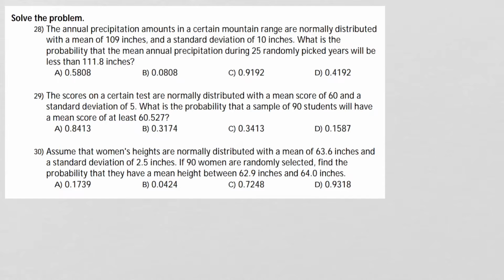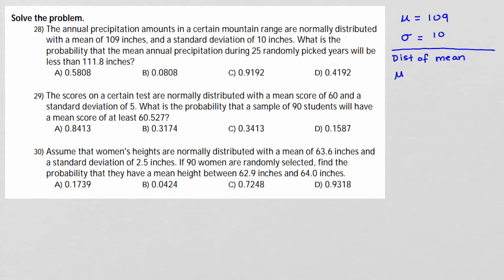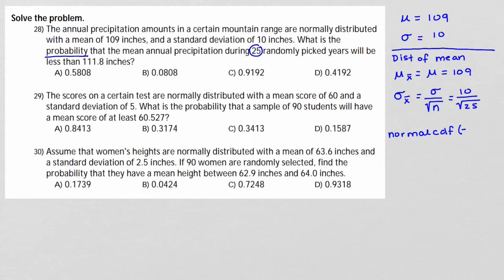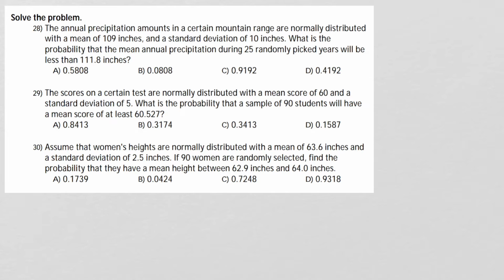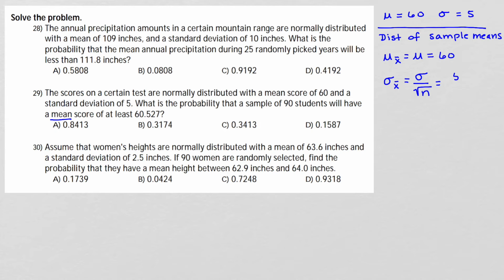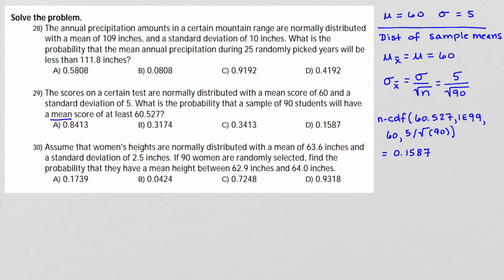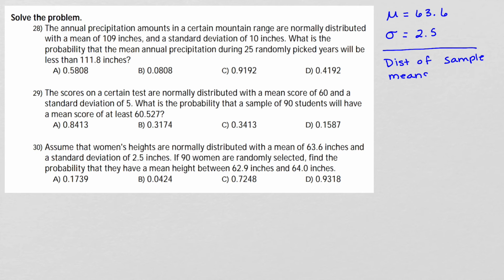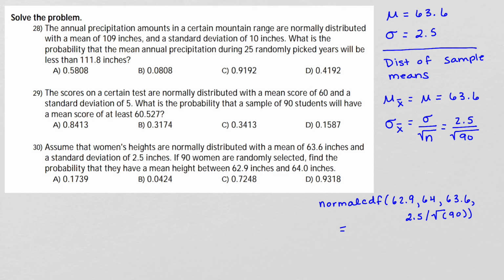Final Exam Review - 28-30